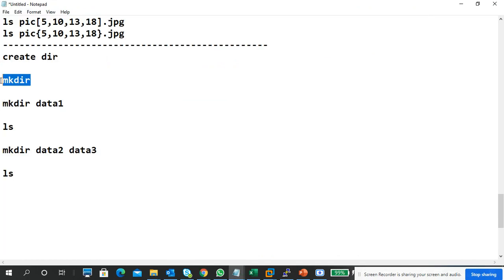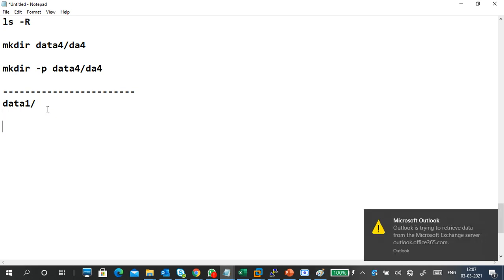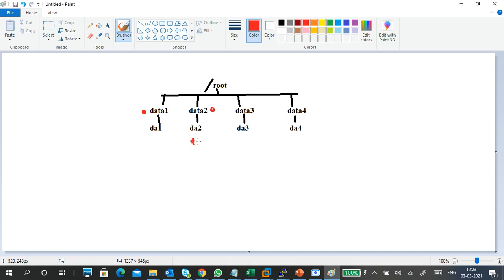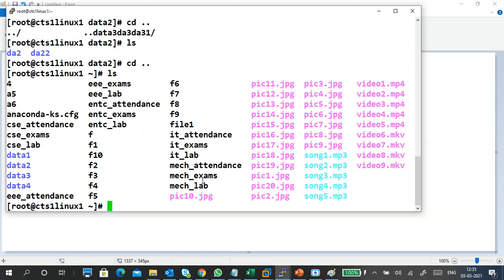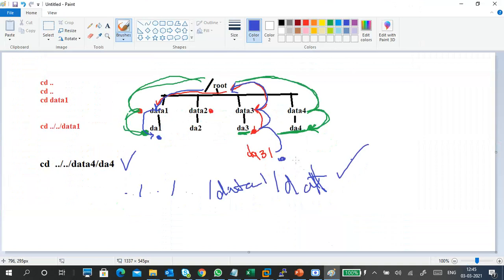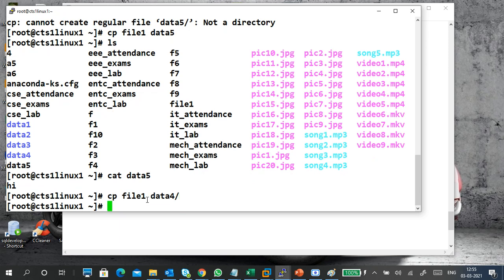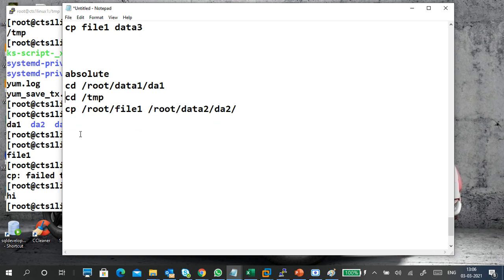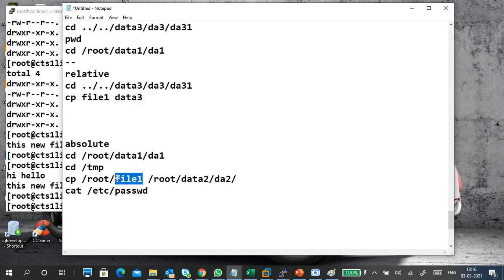linux cmd part3 creating dir n paths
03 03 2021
create dir
mkdir

cd